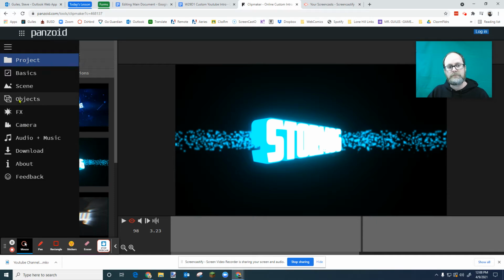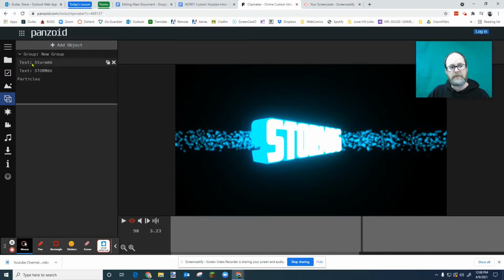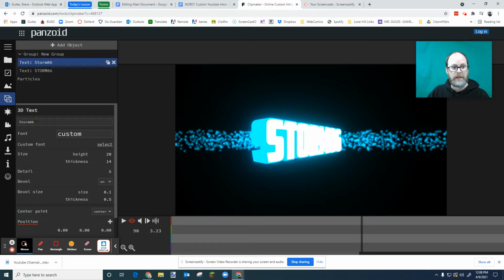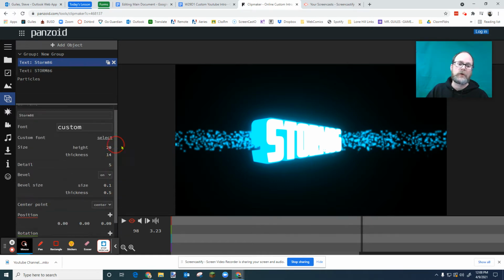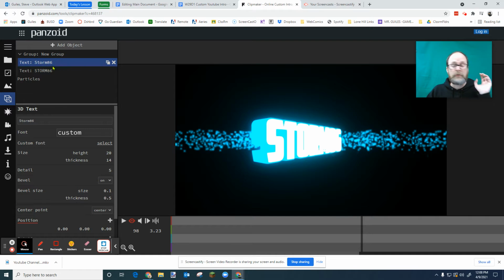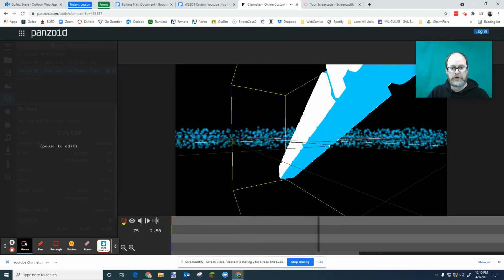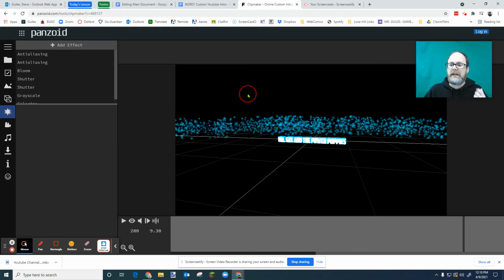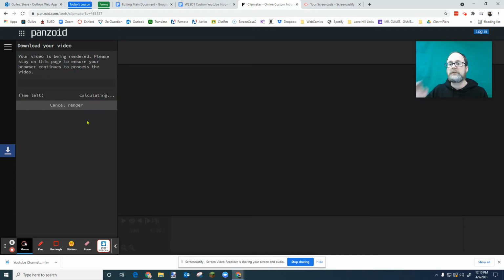Create Your Own Youtube Channel! - Part 2 - Cool 3d Intro Using Panzoid - Basics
This is a multipart series I'm doing with my students on creating an original channel.